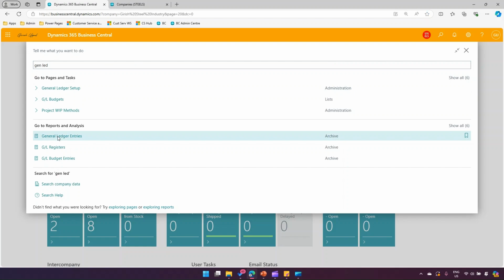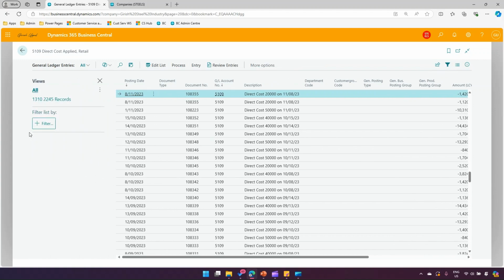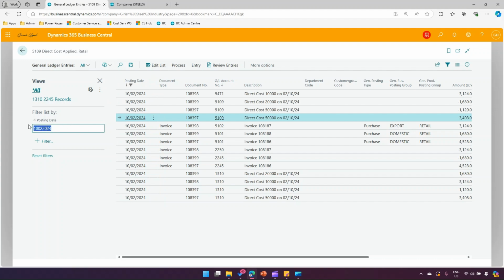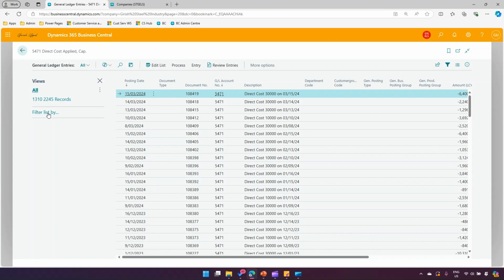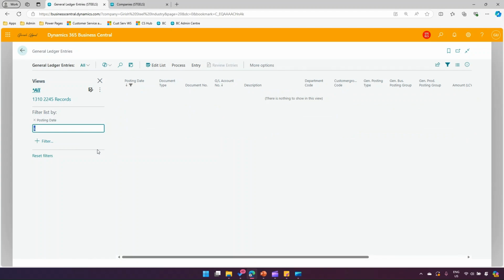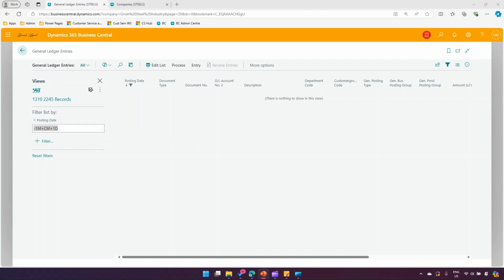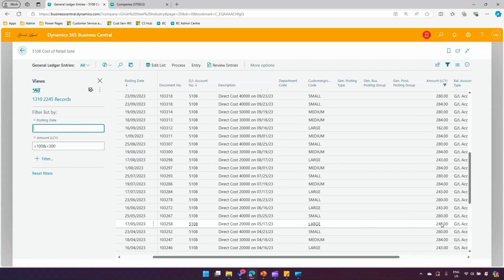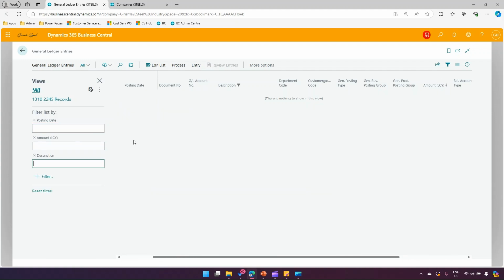How to use Filter functionality within Dynamics 365 Business Central Application?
This video explains how to use the filter functionality within Dynamics 365 Business Central.

Girish Uppal explains the method to use filter functionality with varied syntax to narrow down the result based on filter criteria.